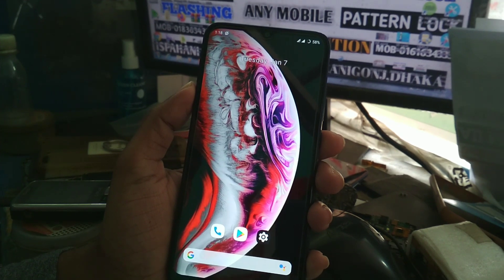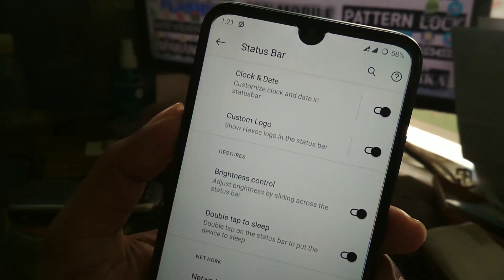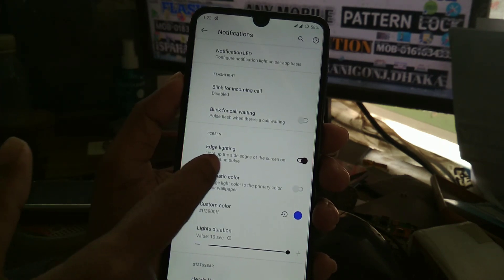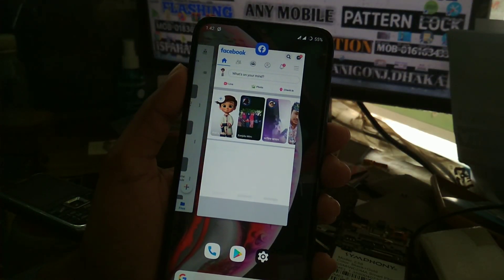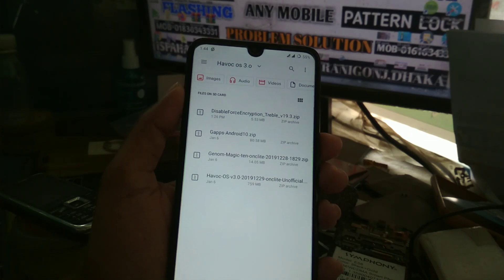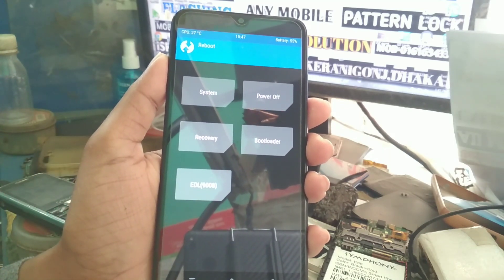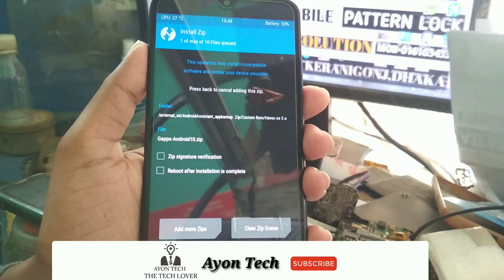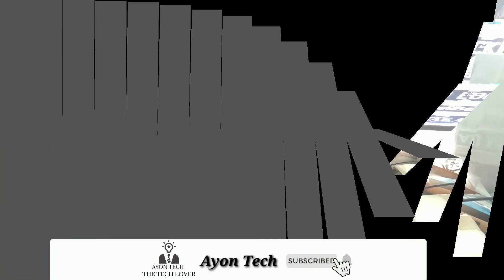HaVoC OS V3 Android 10 For Redmi 7 and Redmi Y3|Huge Performance and Battery Backup|Smart charging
It is difficult to make a video guys so pls do subscribe and hit the bell icon and if You find the video helpful then hit a like cause it provides motivation.

Read the Instructions:

1.Go to twrp mode.

2.Go to wipe and format data.Type yes to proceed.

3.Again go to wipe and advance wipe then select(dalvick,cache,system,data and vendor if present).Now swipe to wipe.

4.When it gets done go to reboot then tap on recovery.Phone will boot into twrp again.

5.Now go to install and select Havoc file then swipe to flash.After that go to install again and select genom magic kernel(optional).

6.Then again go to install and select disable force encryption file and swipe to flash.  NB:You guys can use any magisk instead of Disable force encryption.

7.Now install gapps android 10 file then reboot system and Enjoy android 10.

Recent Videos